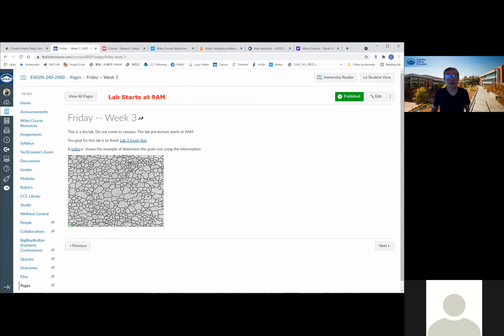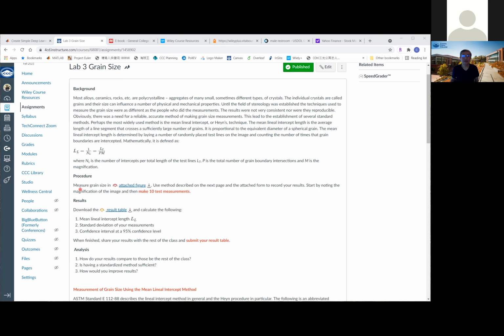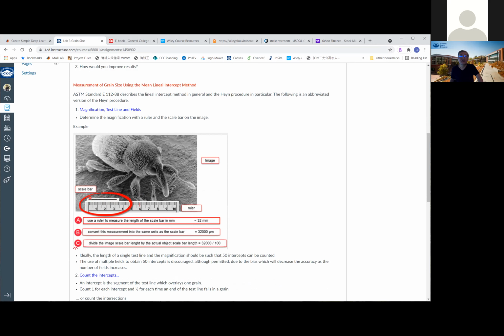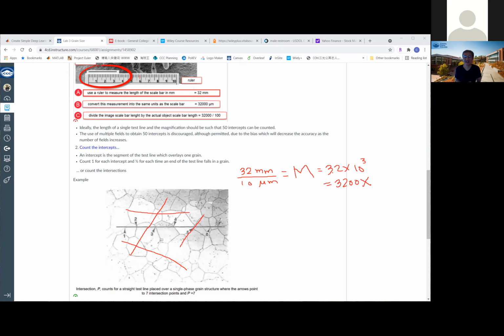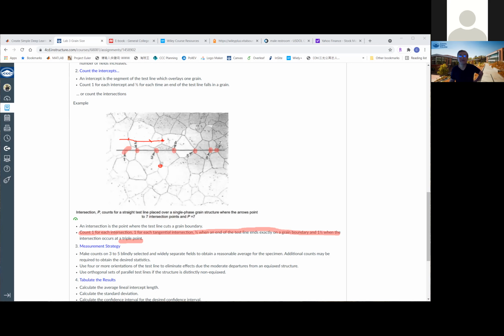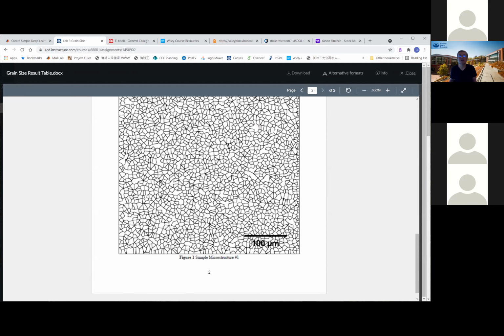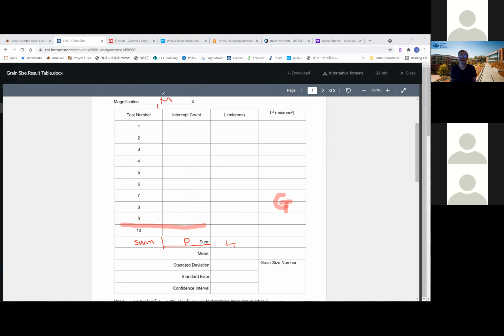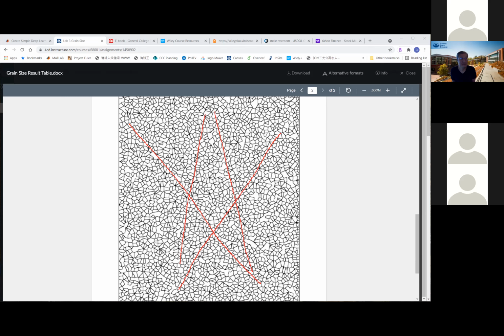Lab Grain Size Determination